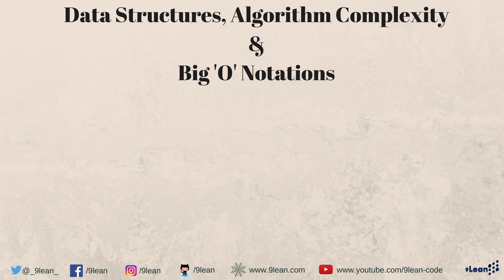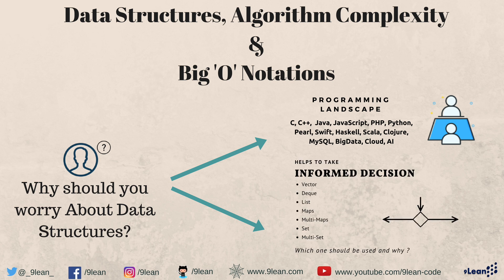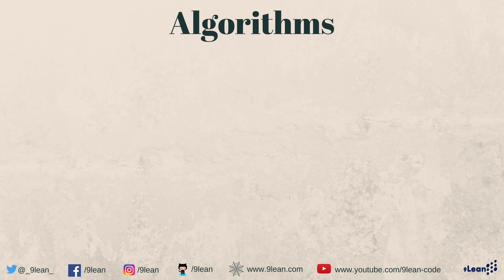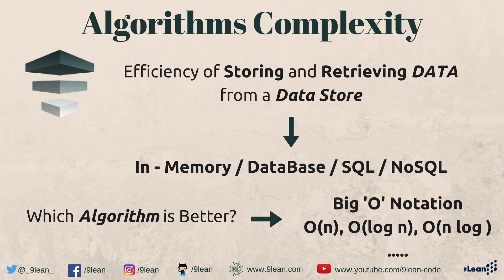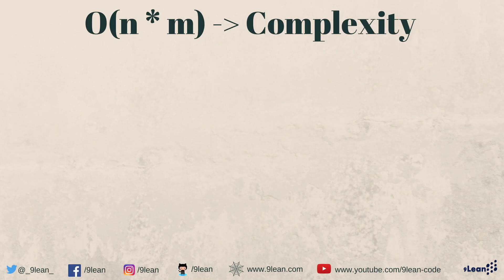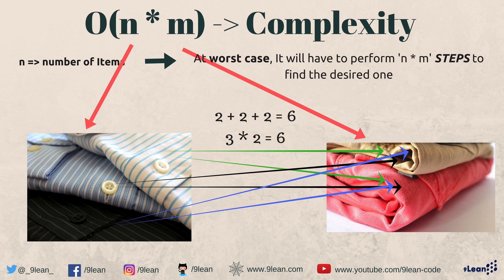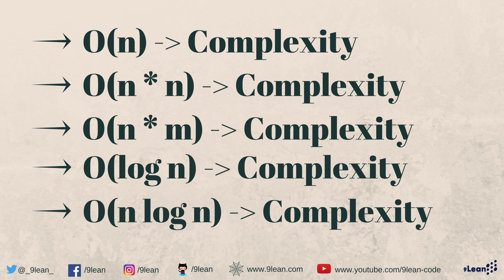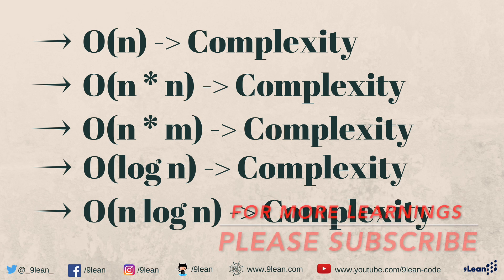Data Structures, Big 'O' Notations and Algorithm Complexity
Data Structures are one of the most important aspects of learning computer science. A good programmer needs a proper understanding of data structures not only to write better code but also to decide which code/library to use at any given circumstances.

This video is a part of a series where I explain the data structures with getting much into the code as data structures can be coded in any programming language and what we need is the complete understanding of the same.

This video explains the concent of DS and Algorithms is easiest possible way unlike other explanation by using real life example where one can easily relate to with an intention to help people in understanding the what is meant by Data Structures, Algorithms and Big O Notation.

This video also details about O(n), O(n*n), O(n*m), O(log n), O(n log n) again by using simple real life examples.

You can also see other data structures video about

0:00 Introduction
0:05 Data Structures. Algorithm Complexity
2:15 What exactly we mean by Data Structures?
3:12 Data Structures are
4:47 Algorithms Complexity
5:24 0 (n) - Complexity
9:05 O(log n) - Complexity
10:51 O‘n log n Complexity